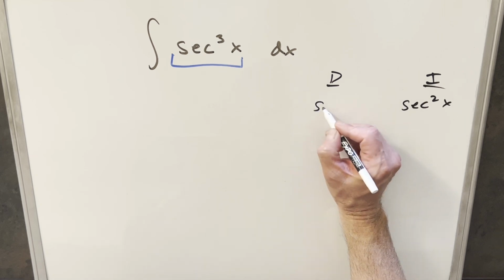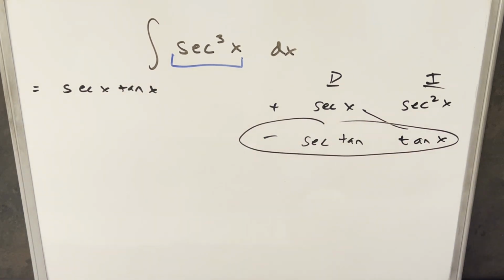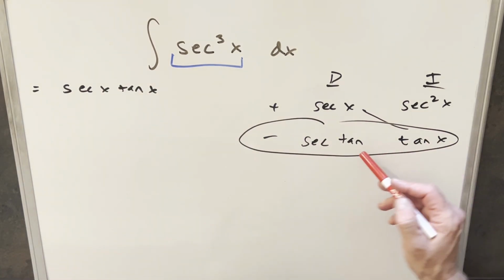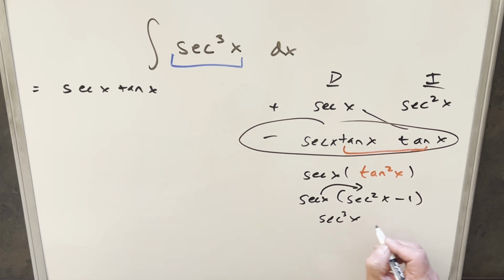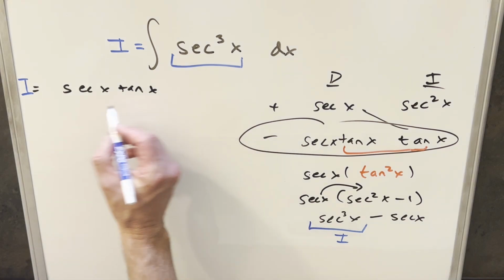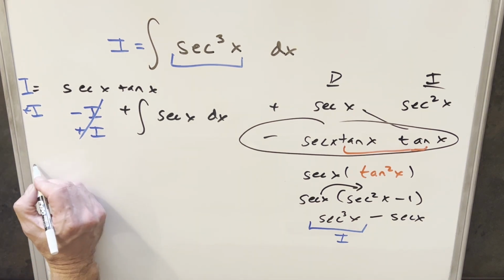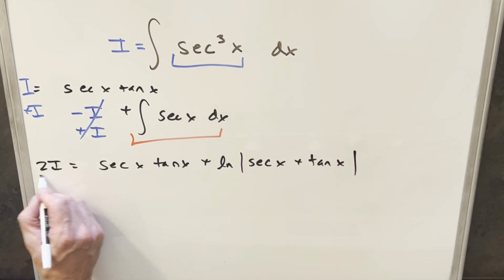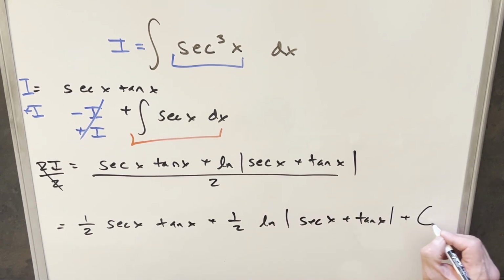Review of the basics: Integral secant cubed